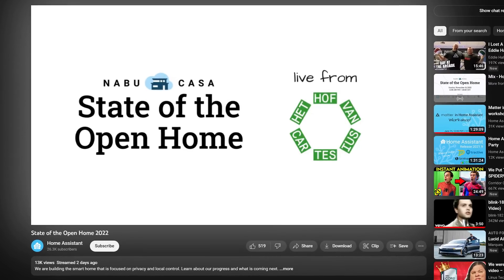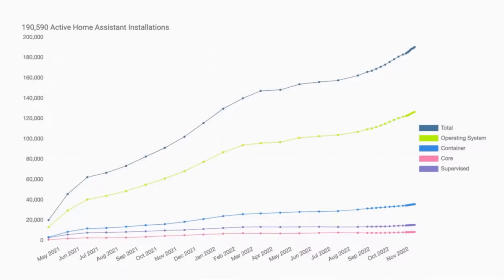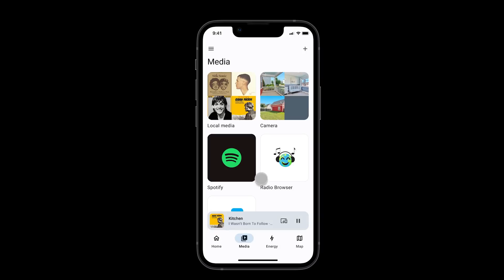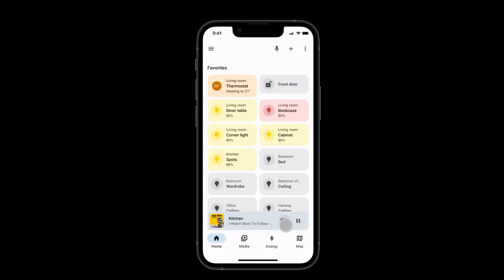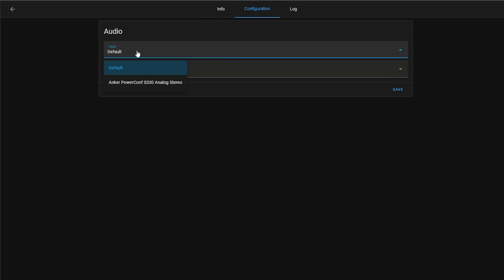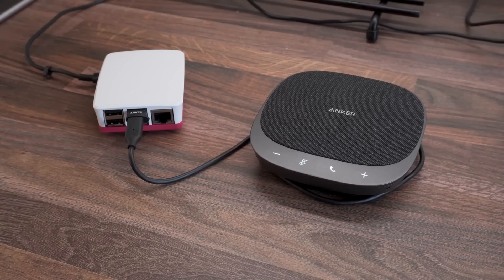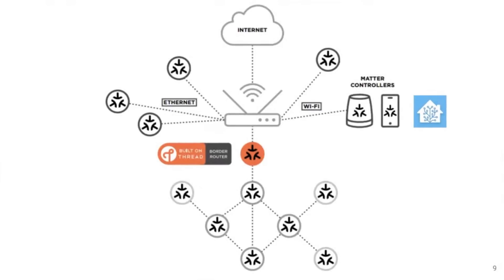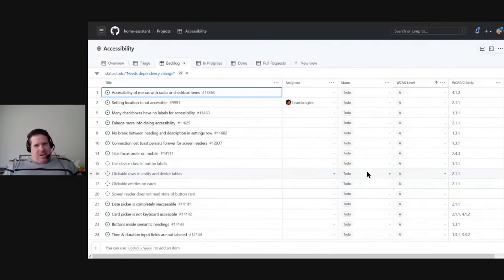Home Assistant Is Getting Local Voice Control!?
The State of the Open Home event was held a few days ago, which contained some really interesting news for Home Assistant users, including a preview of a new UI, local voice assistant capabilities, ESPHome improvements with Raspberry Pi capabilities and much more!

EVERYWHERE YOU CAN FIND ME:
Everything Smart Home Community Discord: